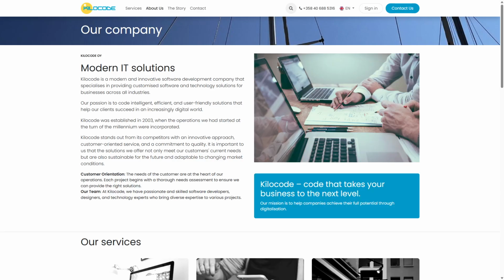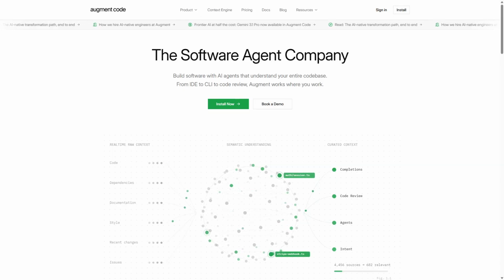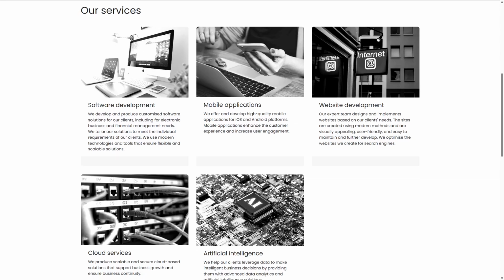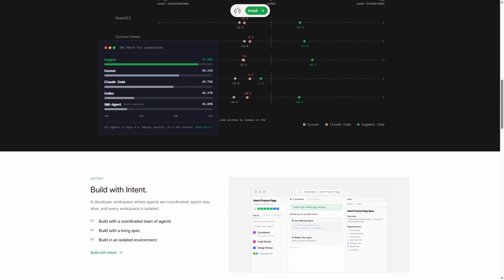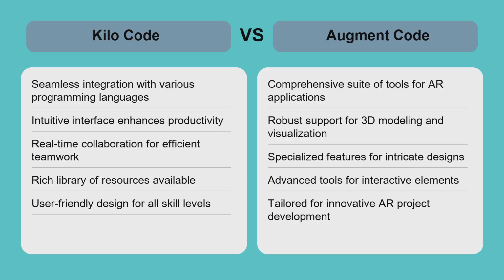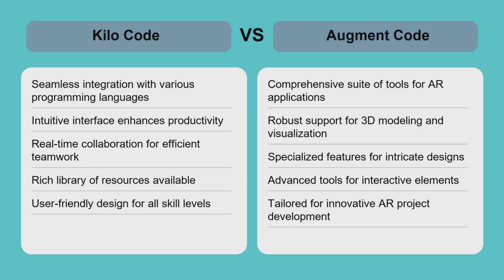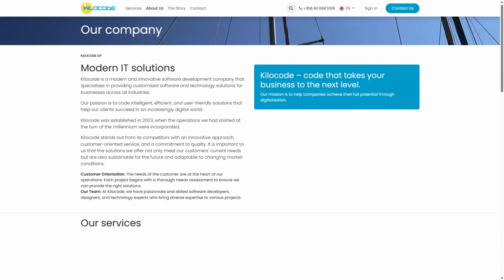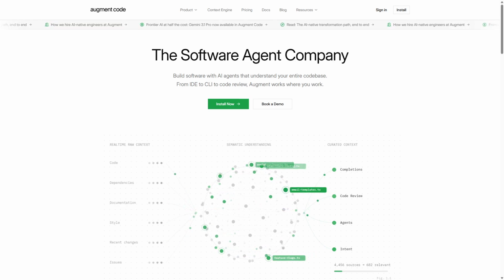Kilo Code vs Augment Code Which One Should You Use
This video teaches the key differences between Kilo Code and Augment Code, helping you decide which one is best suited for your projects. We break down the features, advantages, and use cases of both coding methods to give you a clear understanding. Whether you are a beginner or an experienced developer, this comparison will guide you in choosing the right approach to optimize your workflow. By the end of the video, you'll know which coding style aligns better with your needs and how to implement it effectively.